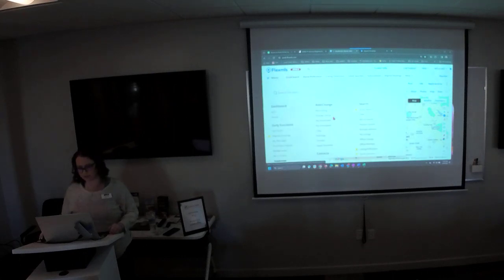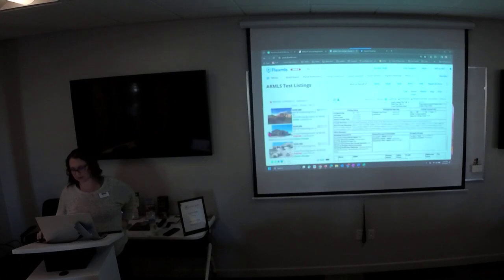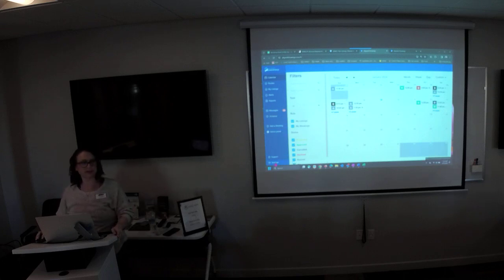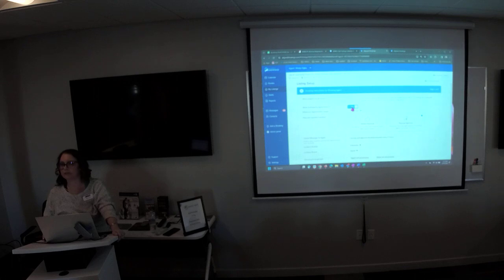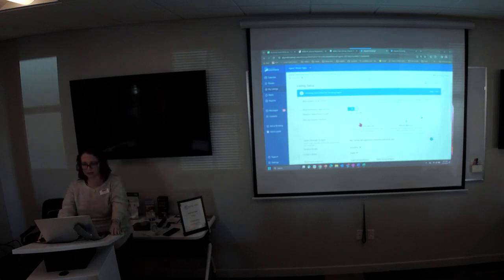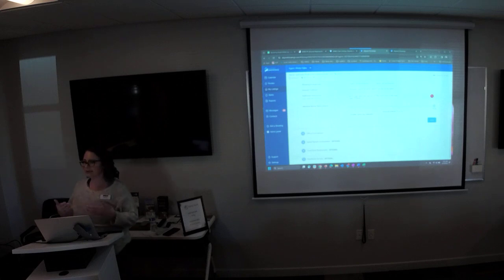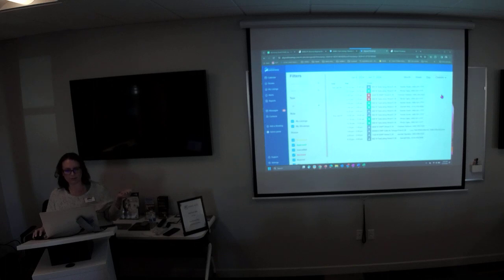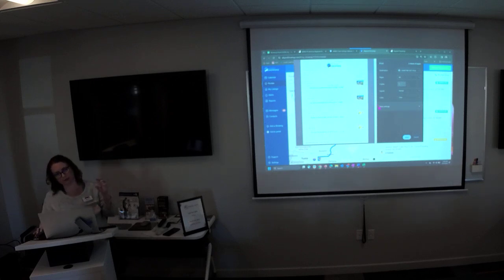Aligned Showings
About MyHomeGroup

My Home Group is in the business of building businesses. Founded in 2005 by Jereme Kleven and Mark Hutchins, MHG has since given thousands of agents and teams the platform to grow a real business and enhance their real estate career. Named “A fastest growing company” by Inc 500 five years in a row, the brokerage also continues to shatter records, hit milestones all while earning recognition nationwide as one of the top brokerages in the country (currently No.11). Each year MHG has attracted the most productive agents from all over the country. With collaboration, community and culture My Home Group continues to solidify themselves as the brokerage every agent wants to call home. Home Starts Here.